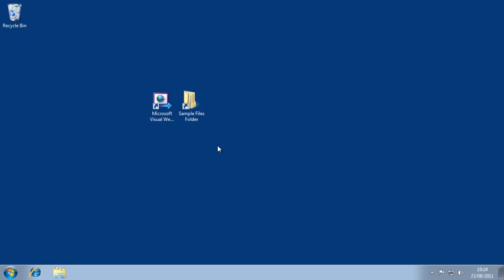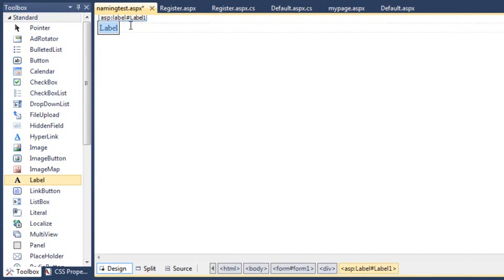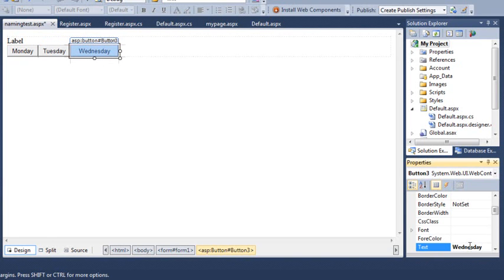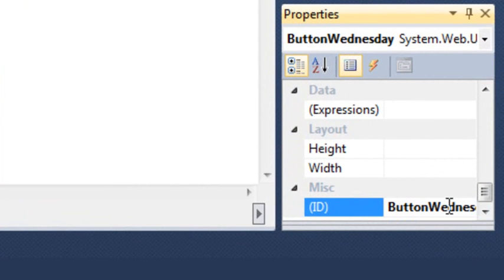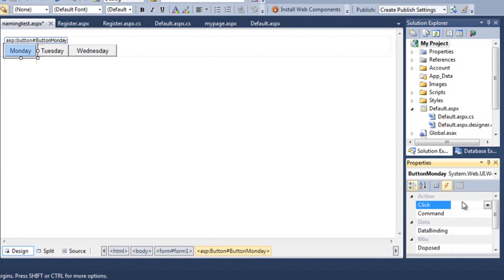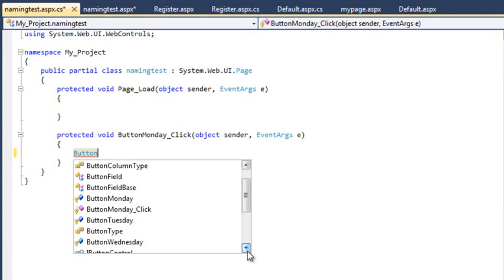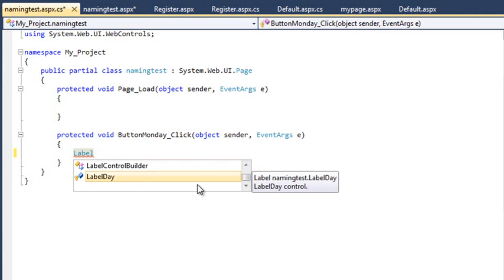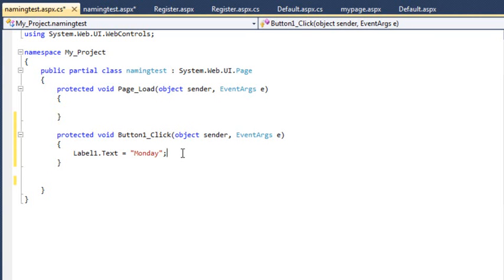ASP.NET 4.0 Essential Skills Lesson 4-1: Name controls correctly